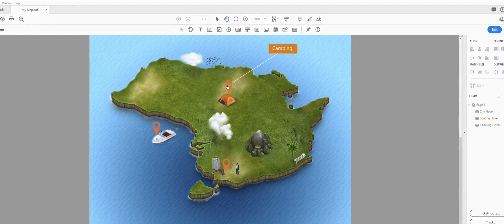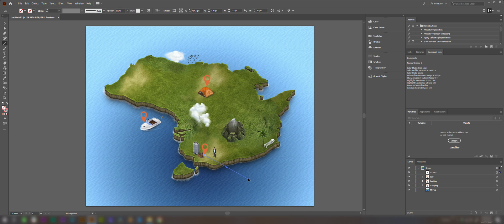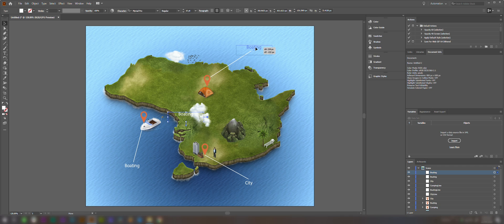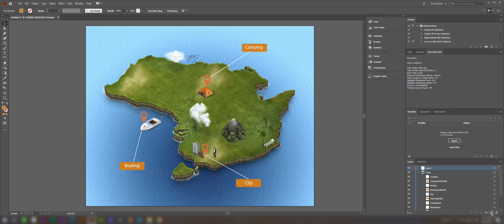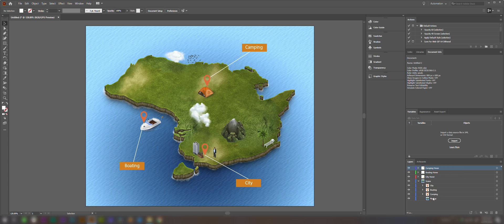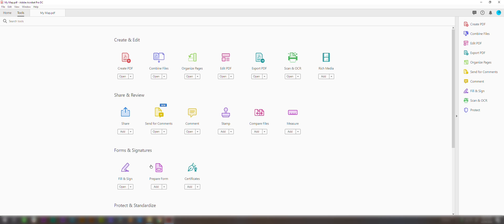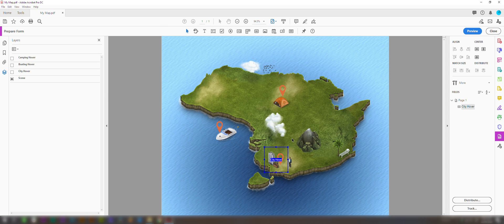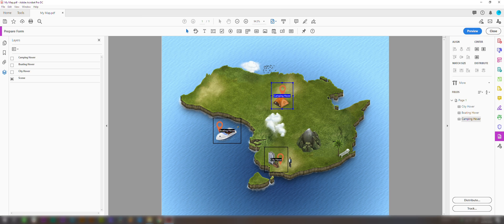Create an Interactive PDF with Rollover Pop-ups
(SKIP AHEAD to 5:26 to quickly see the crucial settings)
In this tutorial we create an interactive PDF with mouse rollovers or popups using Adobe Illustrator and buttons in Adobe Acrobat Pro.

Chapters:
Intro and Basic Example Scene Setup - 0:11
Create Rollover Popup Layers (Text, Lines and Text Background Boxes) - 1:15
Preparing the Rollovers for Export to Acrobat - 3:59
Save PDF for Export - 5:26
Opening the PDF in Acrobat - 6:20
Creating the Rollover/Hover Zones in Acrobat - 6:49
Preview the Finished Product - 9:34